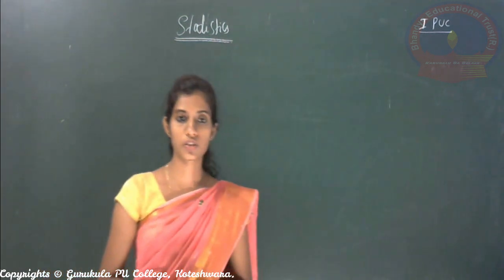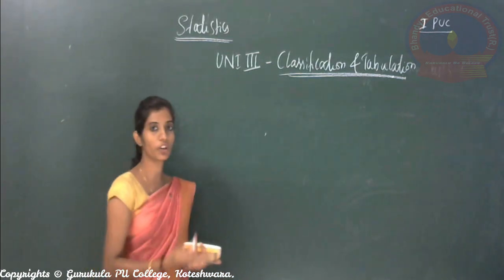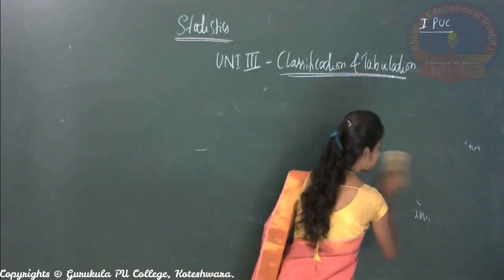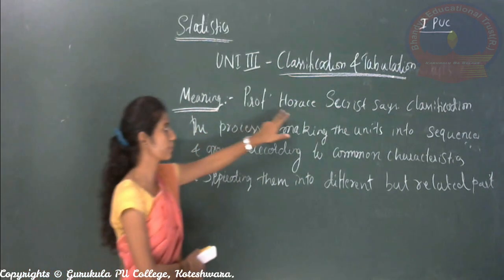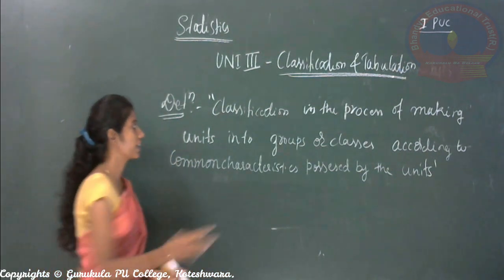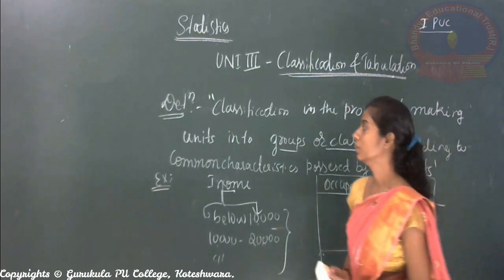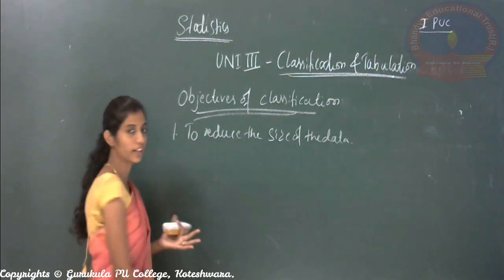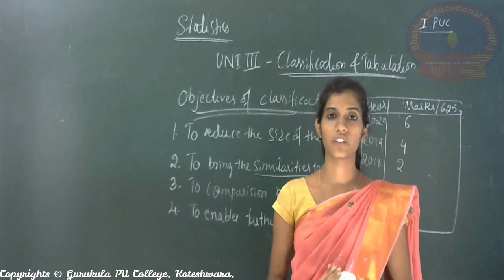Statistics Session #05 Classification & Tabulation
Prepared by Ms. Suparna K S Lecturer in Statistics  & Recorded at Gurukula PU College, Koteshwara. In this video discussed about the Meaning, Defination & Objectives  First PU Board Syallbus.